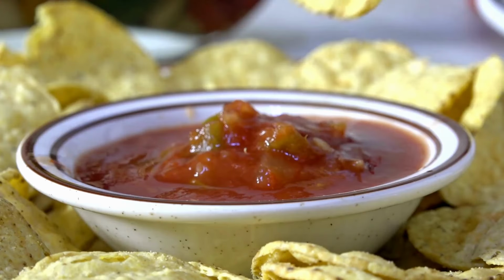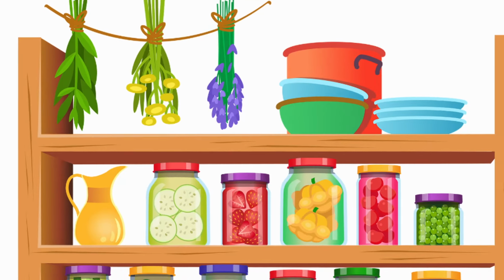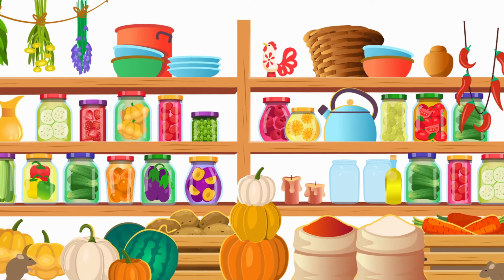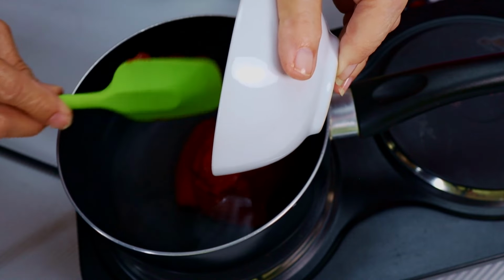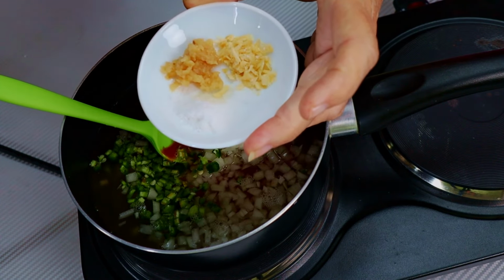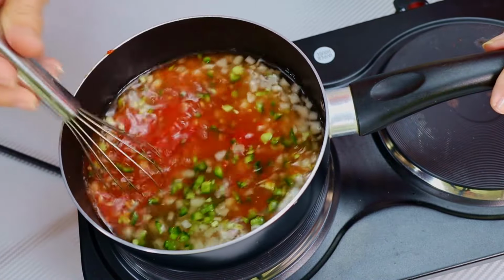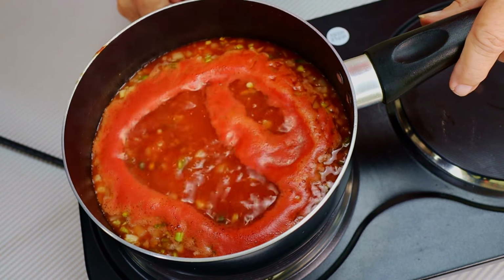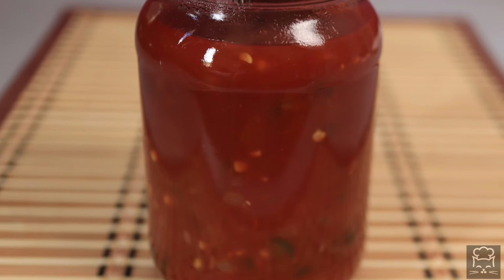Make Your Own Pace Picante Sauce with This Quick and Easy Copycat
Copycat Pace Picante Sauce

SERVES: Makes 2 cups (16 ounces)

INGREDIENTS
• 1 (6 oz) can tomato paste
• 2 cups water
• 1/3 cup chopped yellow onion
• 1/4 cup chopped fresh jalapeno peppers, with seeds (3-4 peppers)
• 2 tablespoons white vinegar
• 1/2 teaspoon minced garlic
• 1 rounded 1/4 teaspoon salt
• 1/4 teaspoon dried minced onion

PREPARATION STEPS
1. Combine the tomato paste with 2 cups of water in a small saucepan.  Whisk to combine.

2. Add all other ingredients to the tomato sauce mixture in the saucepan and bring to a boil over medium heat.

3. Simmer for 30 minutes or until thickened.

4. When cool, bottle in a 16-ounce jar and refrigerate at least overnight before using.